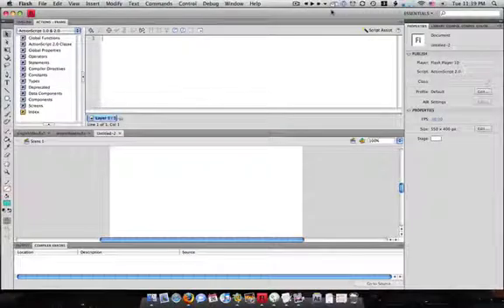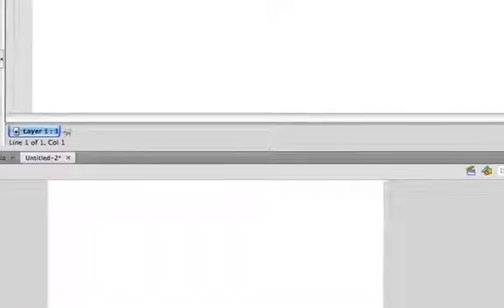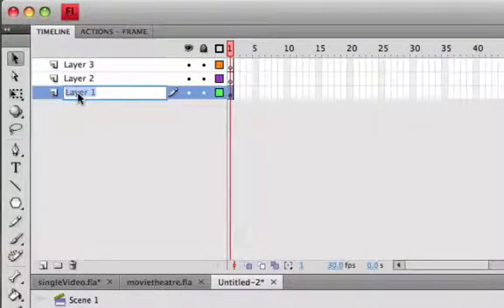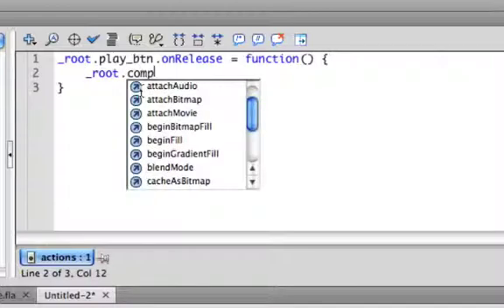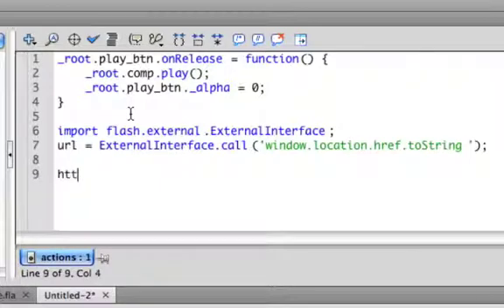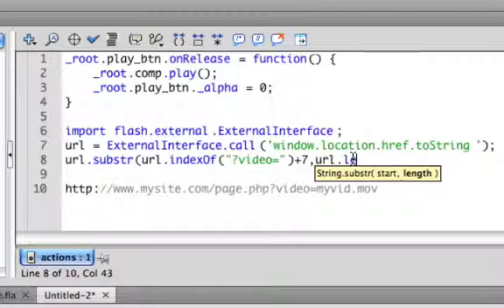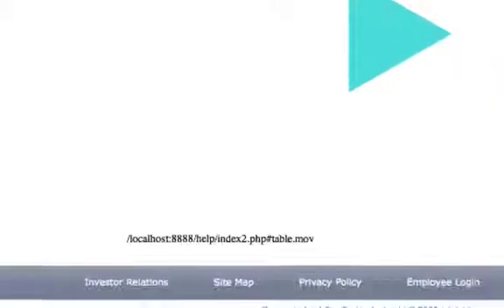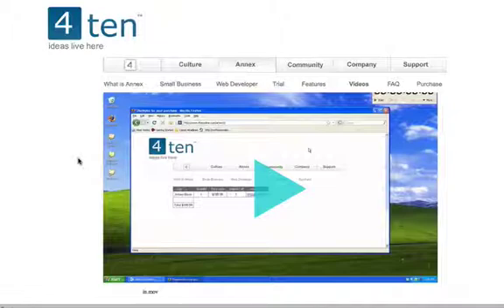Get data from the web address to use in flash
I wanted to make a custom video player on my website, much like vimeo, or youtube has etc.. The goal here is to have one flash file that can handle all of your video.  So in this video I show you what you have to do in flash to get the URL so you can parse out the name of the movie.  then flash should know to play table.mov.

I did forget to give the FLVPlayback component and instance name, that's why towards the end I had to go back and give it the instance name of "comp" even though I was using it the entire time.

This flash is to work with Actionscript 2.

here was the magic code:

import flash.external.ExternalInterface;
url = ExternalInterface.call('window.location.href.toString');